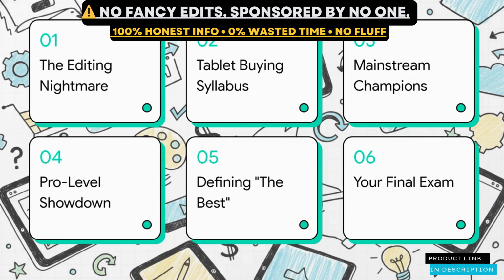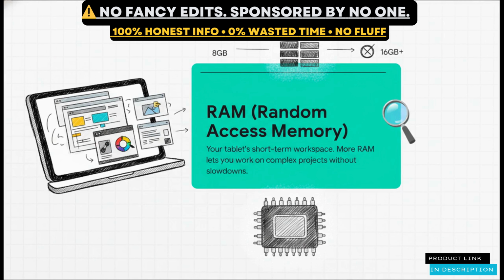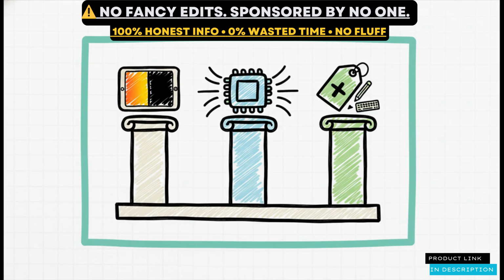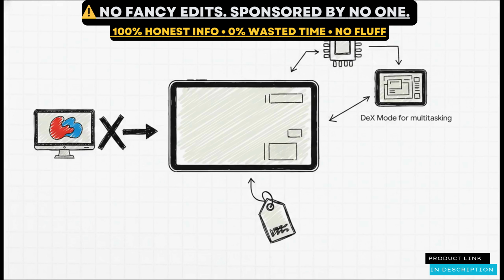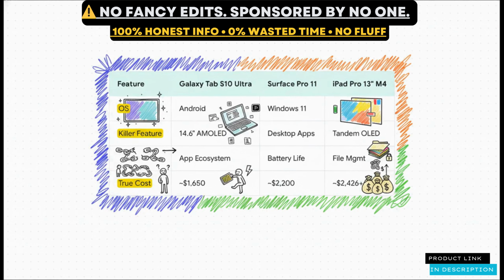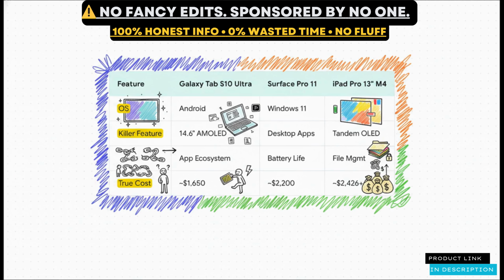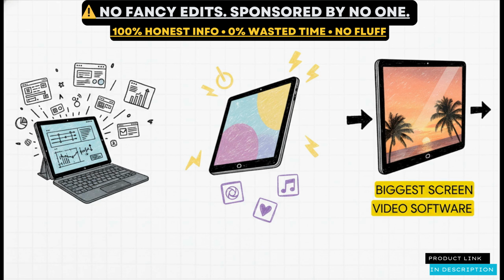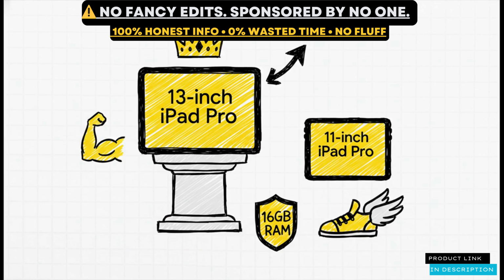Top 7 Best Editing Tablets of 2026 vs Laptops (What You Should Buy)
I tested the Best Editing Tablets of 2026 with real video and photo workflows—export times, heat, and true accessory costs.
See which tablet actually edits smoothly, stays color-accurate, and won’t throttle mid-render.
▬▬▬ 👇Buy link 👇▬▬▬
5️⃣ amsung Galaxy Tab S10 Ultra
4️⃣iPad Pro 13-inch M4
3️⃣Microsoft Surface Pro 11
2️⃣ iPad Pro 11-inch M4 (portable pro weapon)
1️⃣ iPad Pro 13-inch M4
I tested the Best Editing Tablets of 2026 with real editing workflows—not spec-sheet guesses.
Export times, timeline scrubbing, color accuracy, heat, and the true accessory cost nobody mentions.

Most “best editing tablet” lists aren’t written by editors. This one is. After 50+ hours comparing tablets for video editing and photo retouching, I ranked 7 options from budget-friendly to full professional powerhouse—plus I’ll tell you which ones look great on paper but fall apart in real projects.

Tablets ranked in this video:
#7 Samsung Galaxy Tab S10 FE (best budget entry)
#6 iPad Air M3 (2025/2026) (best value for most creators)
#5 Samsung Galaxy Tab S10 Ultra (Android giant screen)
#4 iPad Pro 13-inch M4 (pro standard, expensive truth)
#3 Microsoft Surface Pro 11 (full desktop editing apps)
#1 iPad Pro 13-inch M4 (properly configured) (best overall)

What you’ll learn in this video:

Which tablets stutter when scrubbing 4K timelines

Real export time differences (not marketing claims)

Color accuracy realities (LCD vs OLED vs Mini-LED)

Heat and throttling under long renders

The “true cost” after Pencil/keyboard/storage upgrades

Best tablet for Photoshop, Lightroom, Resolve, and Premiere workflows

Whether you should buy a tablet or just get a laptop

Quick buying guide:

Best budget start: Galaxy Tab S10 FE

Best value for most editors: iPad Air M3 (13-inch)

Best Android editing setup: Galaxy Tab S10 Ultra

Best display for HDR work: iPad Pro M4

Best for full desktop apps: Surface Pro 11

Best portable pro setup: iPad Pro 11-inch M4

Best overall editing tablet: iPad Pro 13-inch M4 (with the right config)